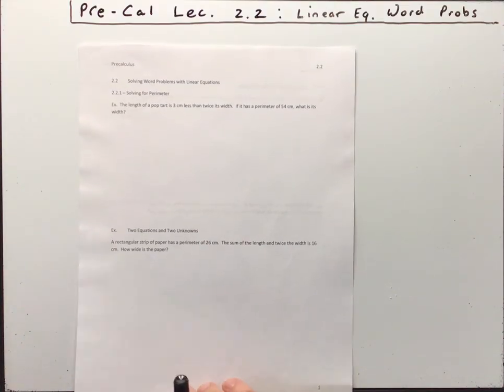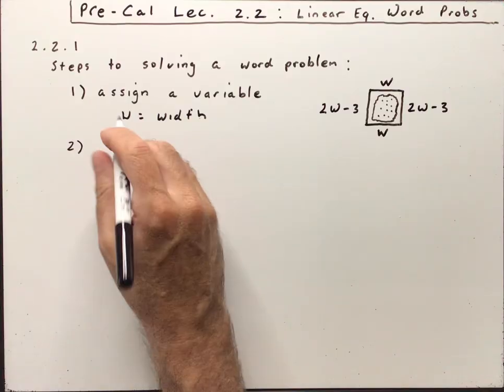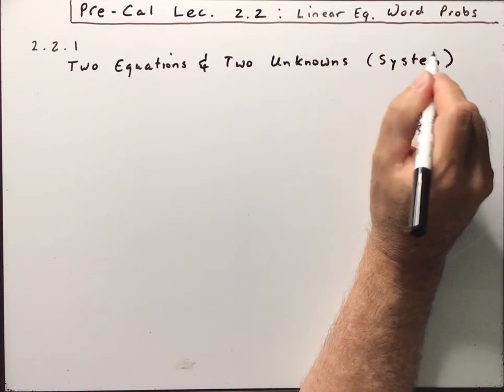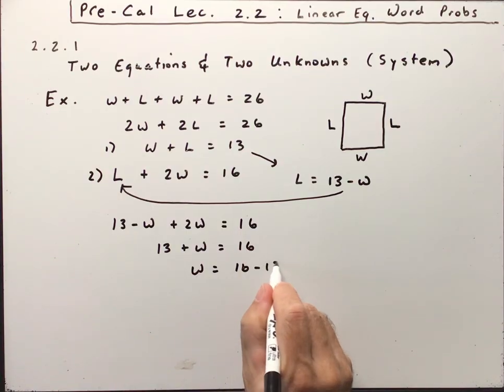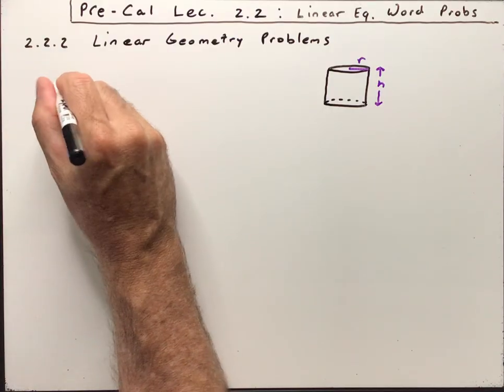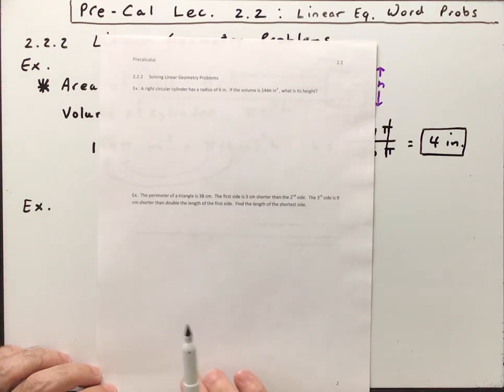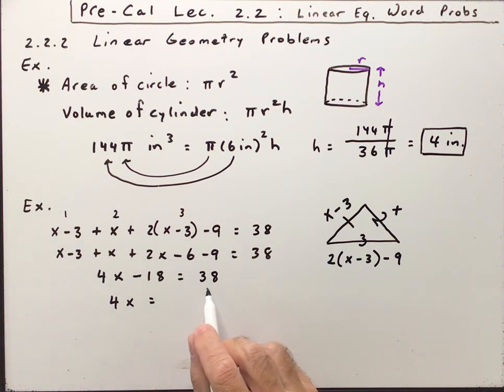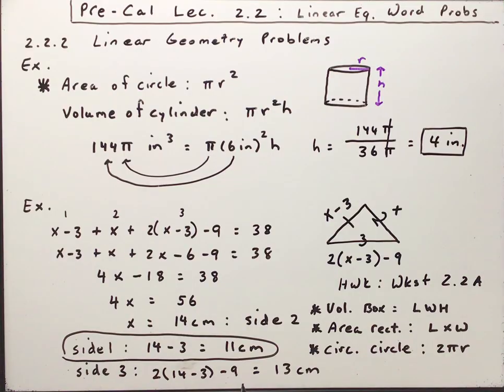Pre-Cal Lec. 2.2: Linear Equation Word Problems